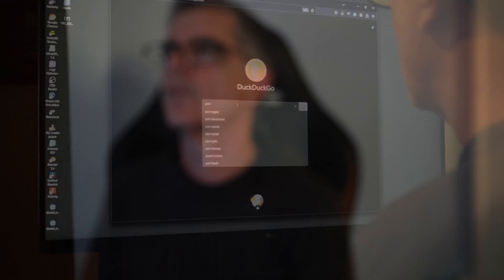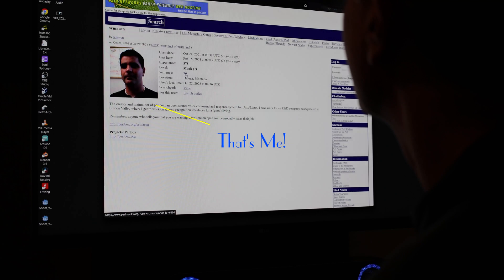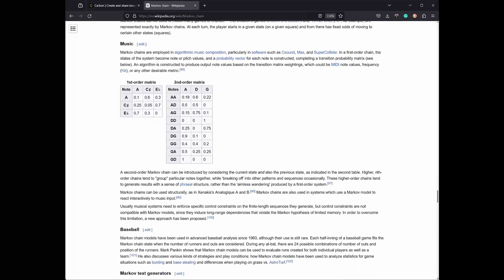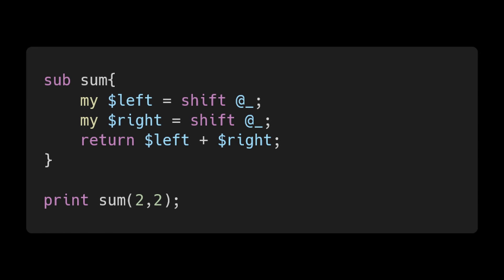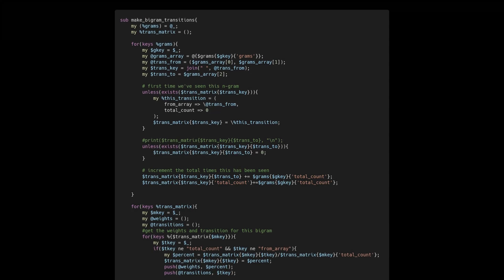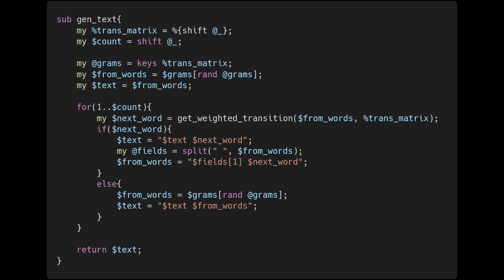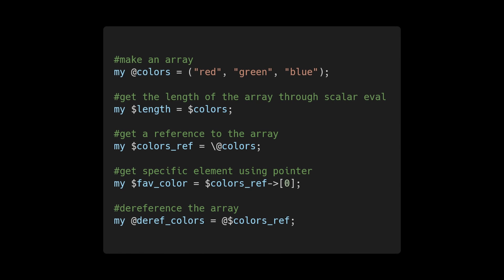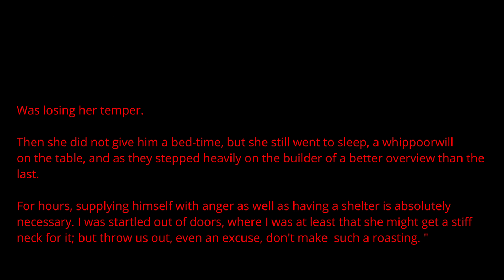Revisit Perl programming after 20 years - using Perl to code a generative language model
20 years ago, I started shifting development to Python. In this video, I revisit the Perl programming after 20 years and use it to build a simple generative text model based on Markov chains. I have forgotten many things about Perl, so a Perl guru will note many issues as I'm developing the code. The end product worked remarkably well, and I enjoyed getting reacquainted with Perl and its community.

I'll post a link to the github repo in the comments so you can take a closer look.